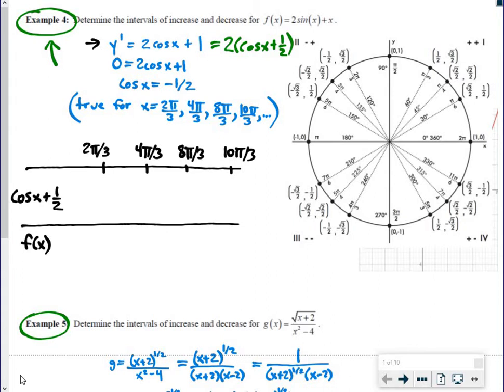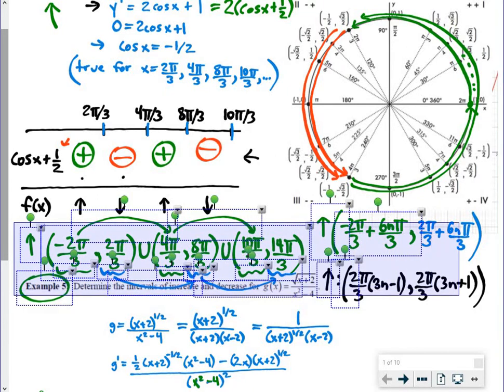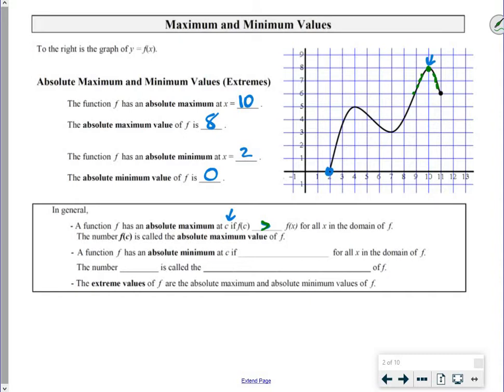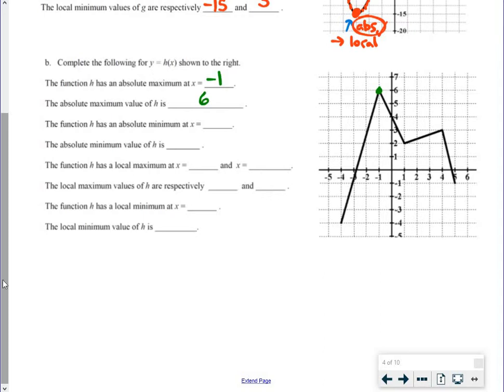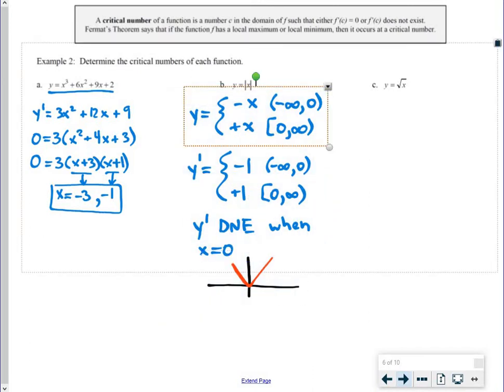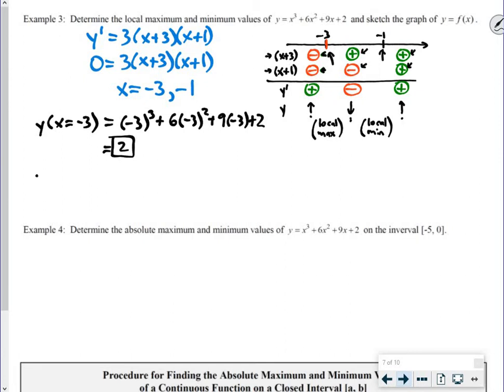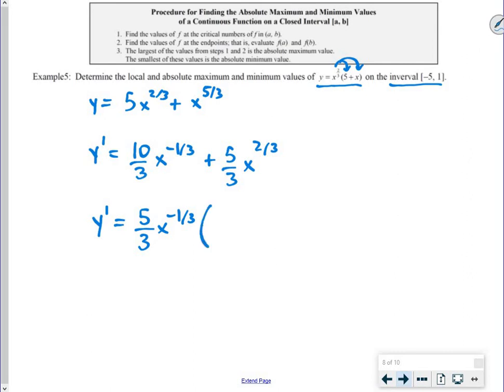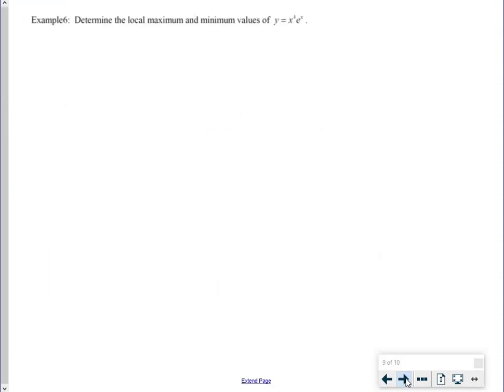3.2) Curve Sketching- Maxima and Minima